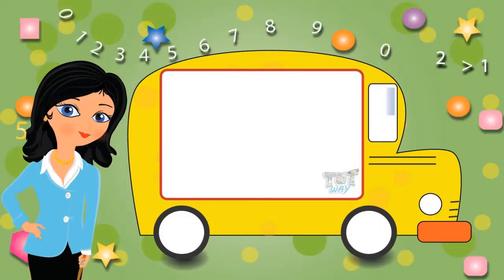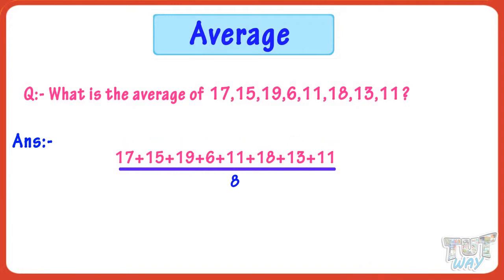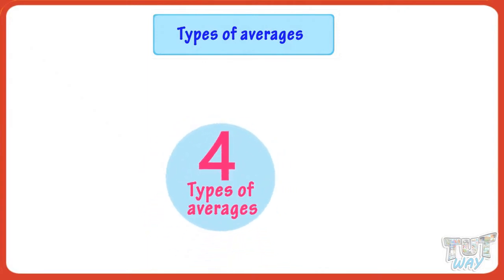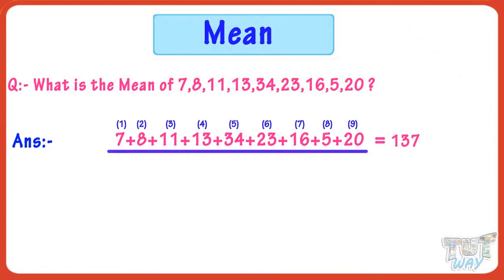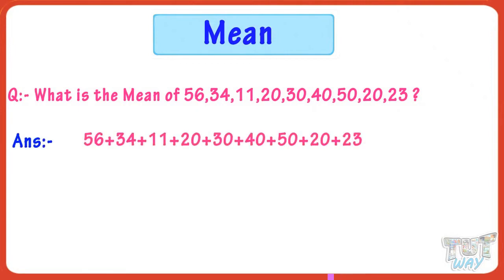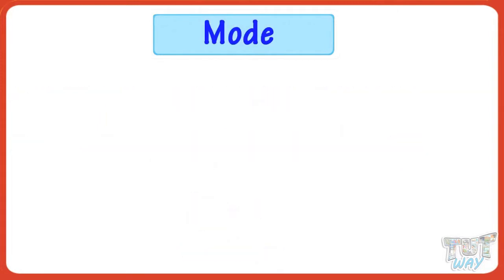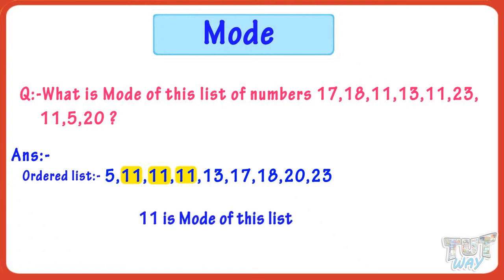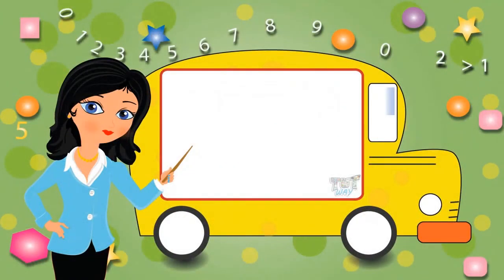Average(Vol1)–Mean and Mode | Math | Grade-5 | Tutway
This video is about average, types of averages- mean and mode.
The other two types of average: median and range are explained in the next part of the animation.